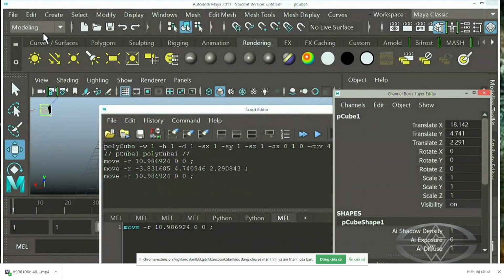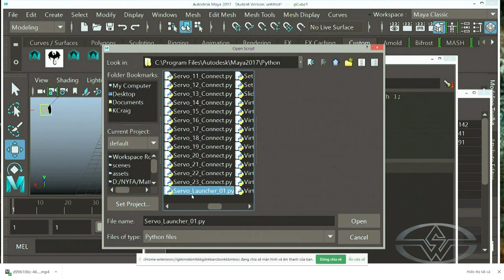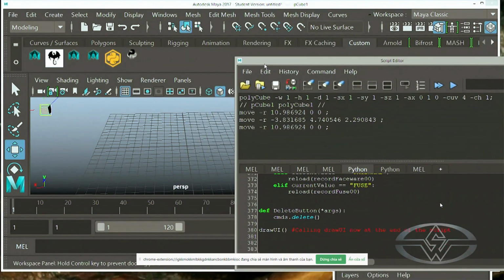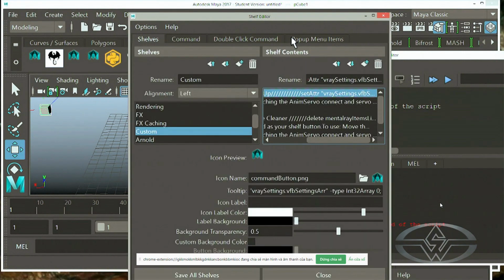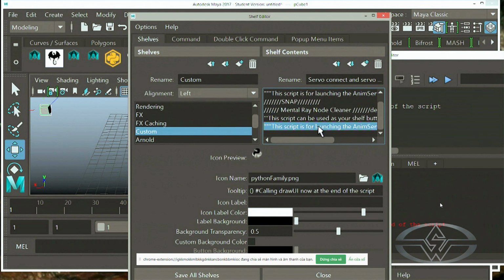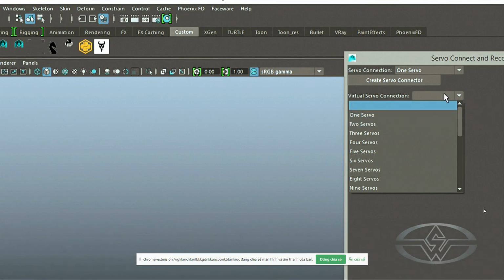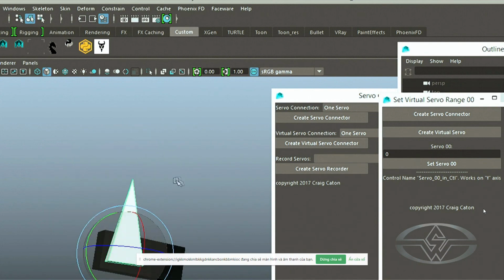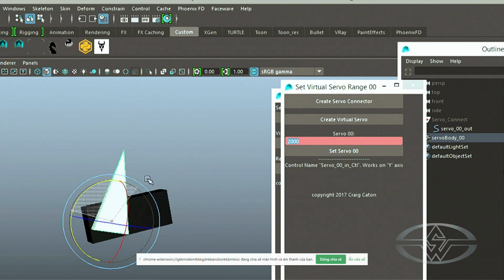animatronic_par 03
Tài liệu nghiên cuu